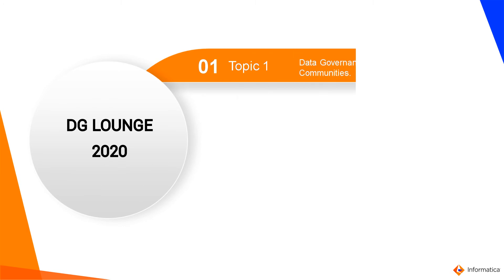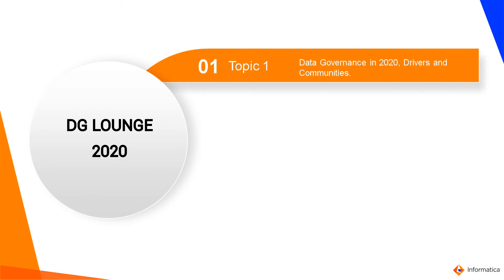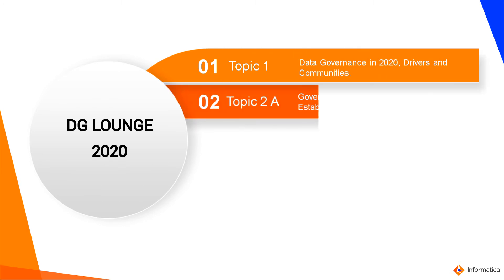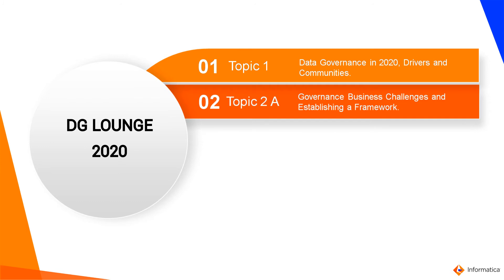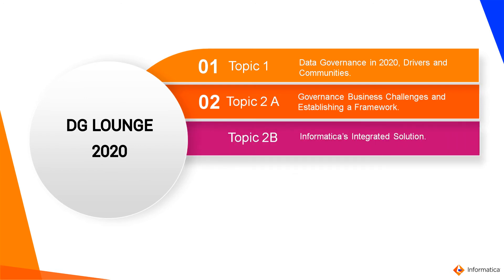Data Governance 101 - Introduction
Data Governance Lounge presents Data Governance 101 Series featuring Kash Mehdi, Data Domain Expert.

Following are the topics covered inside this series:
Topic 1: Data Governance 2020, Drivers
Topic 2A: Business Challenges & Frameworks
Topic 2B: Informatica Integrated Solutions
Topic 3: Where to start & how to develop a roadmap for success?
Topic 4: Common mistakes and lessons learned

Expertise:
Beginner

User type:
CDOs, Business Analysts, Data Stewards, Data Protection Officers, Data Scientists, Professional Services

Category:
Domain Understanding, Evaluation, Business Use-case/Need Identification

Project Phase:
Onboard

Problem Type:
Domain Understanding, Product Features